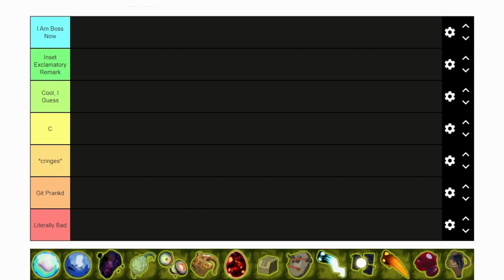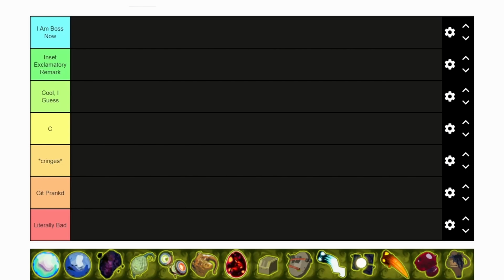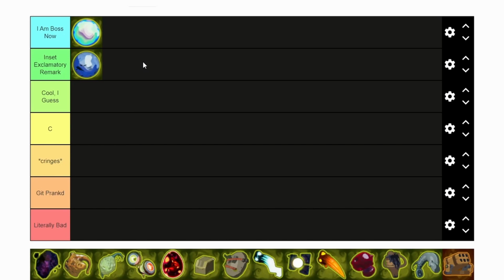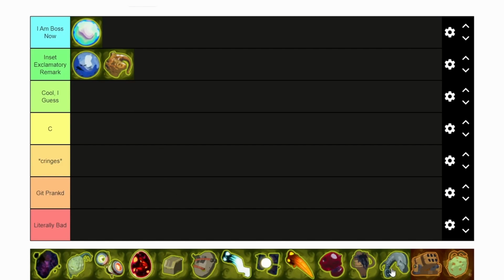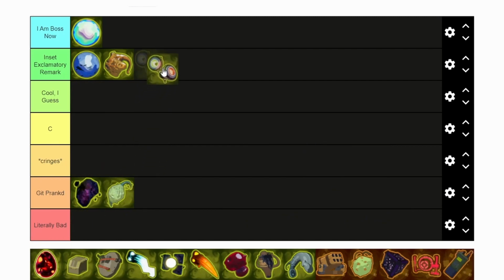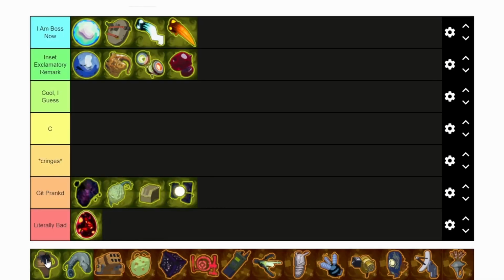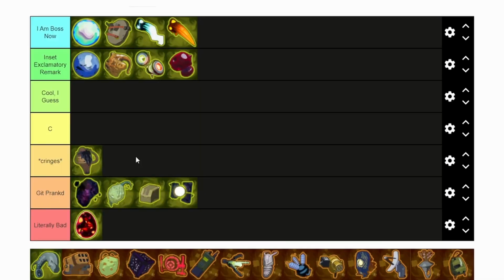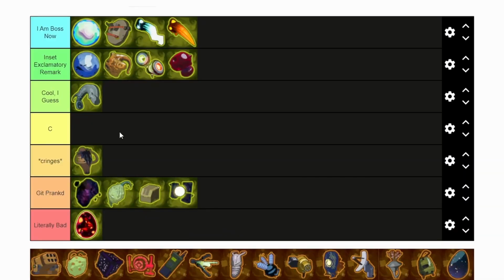The Best BOSS Items in Risk of Rain 2 RANKED (OUTDATED)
This is the only yellow item tier list for Risk of Rain 2 you will ever need. Don't listen to anyone else, they do weird things with the genesis loop.